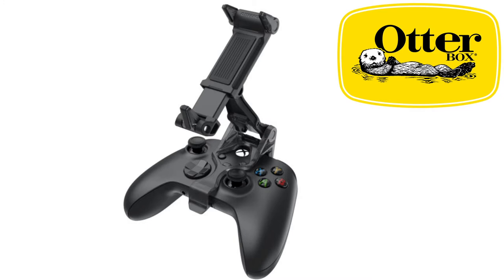Otter Box To Make Xbox Accessories - Red Bandana Gaming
Yup, Otter Box is jumping on the gaming accessories bandwagon.